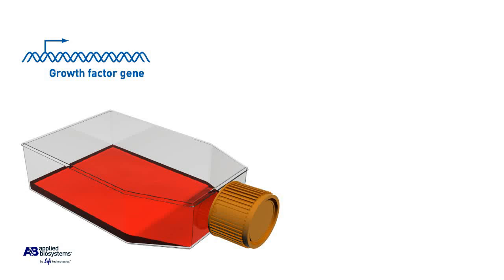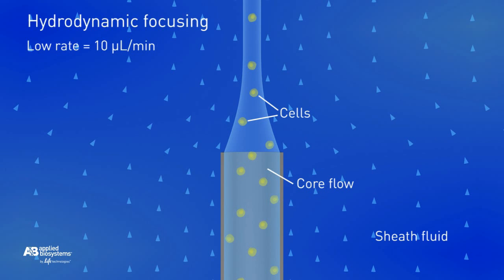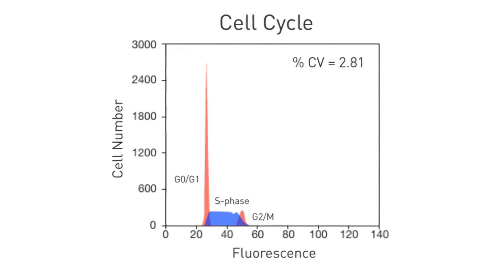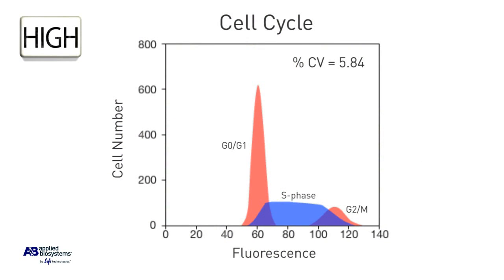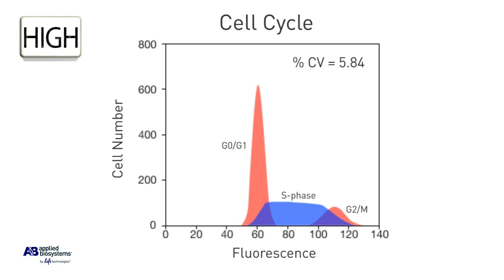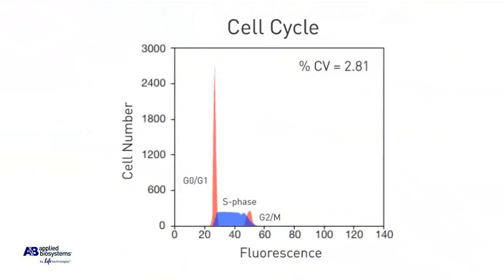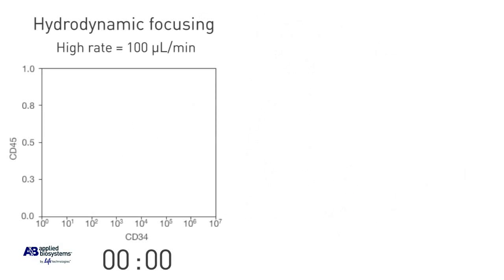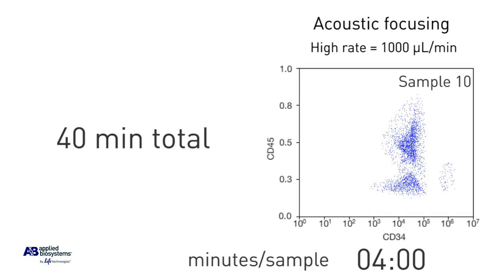Attune® Acoustic Focusing Cytometer Tutorial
This video highlights the key performance advantages of Attune® cytometer using acoustic focusing technology: More precise data even at high sample introduction rate and much faster rare event detection.